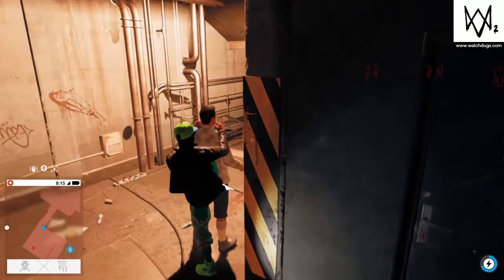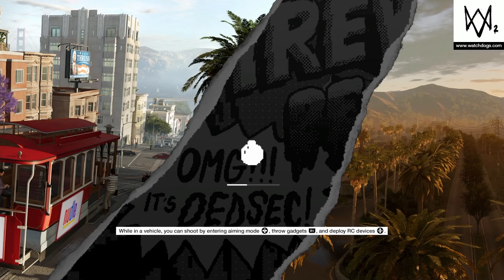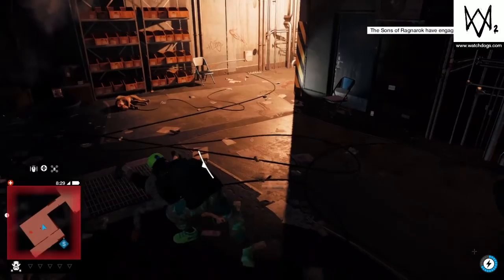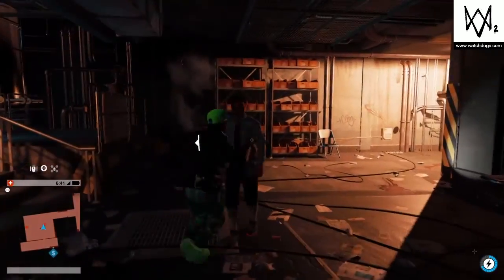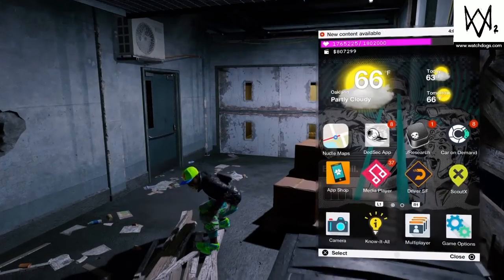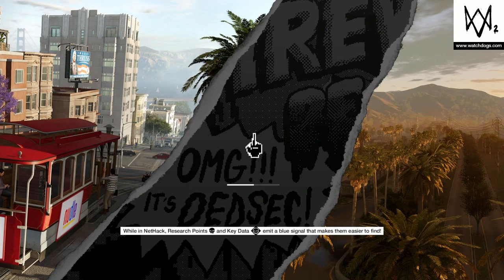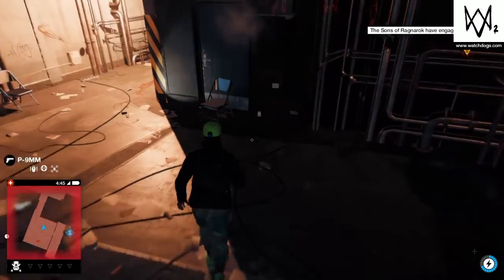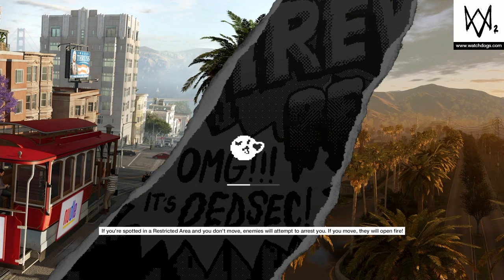Watch dogs 2 Unlimited MONEY Glitch $$$ best money making method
Watchdogs 2 Unlimited MONEY Glitch money making method                                          Music produced by Arackz (search for Arackz music)